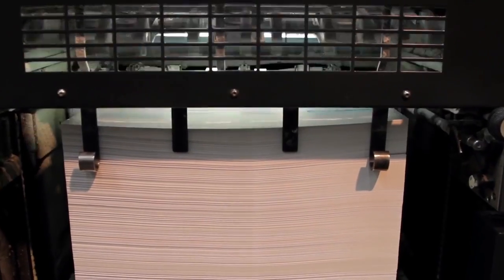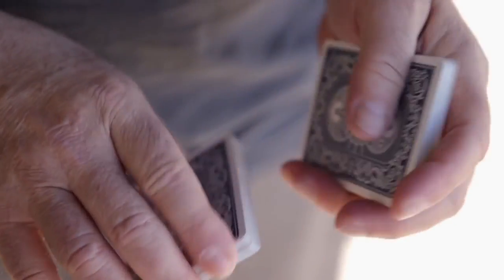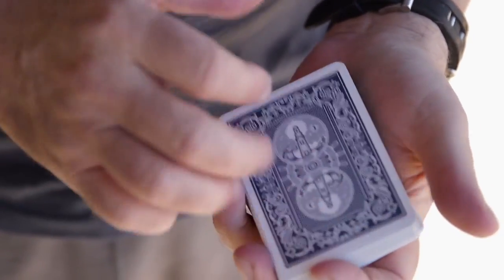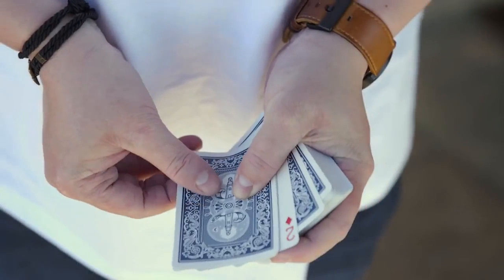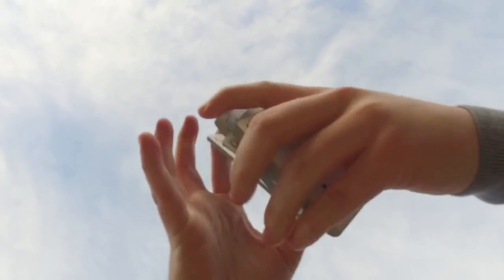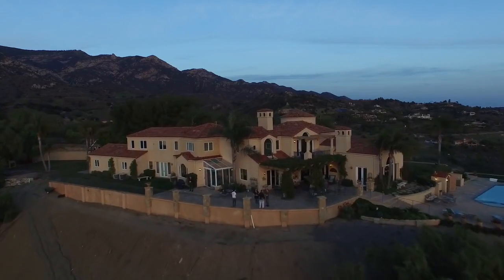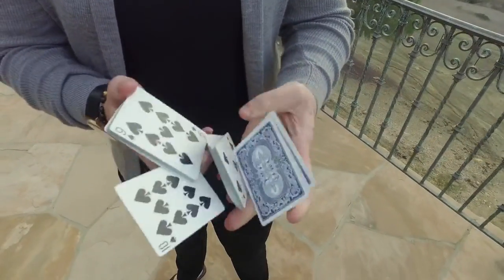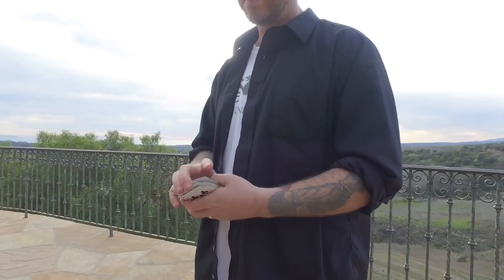Keeper Playing Cards